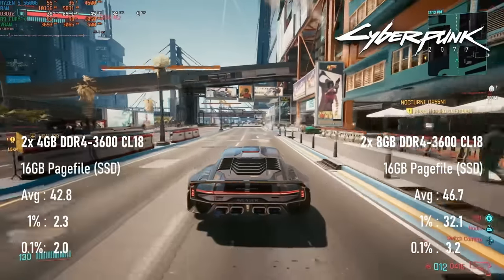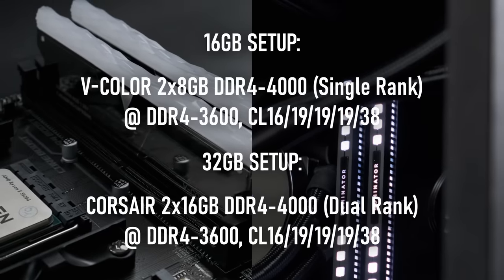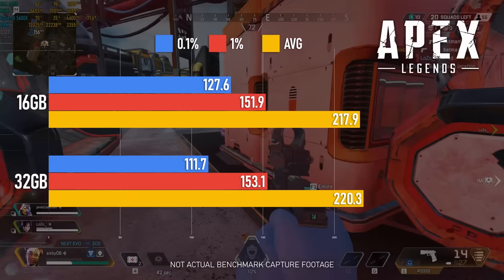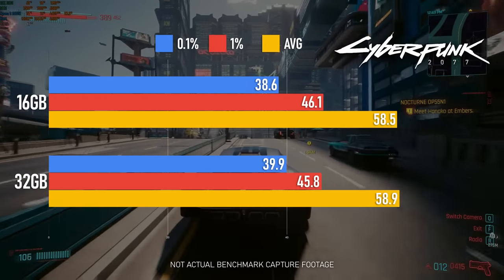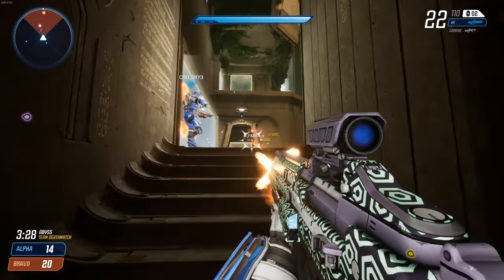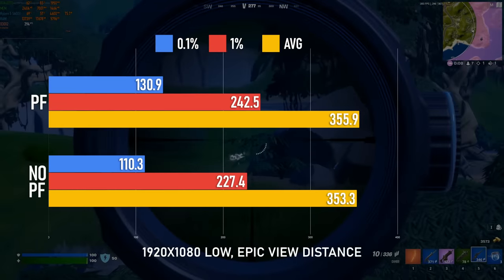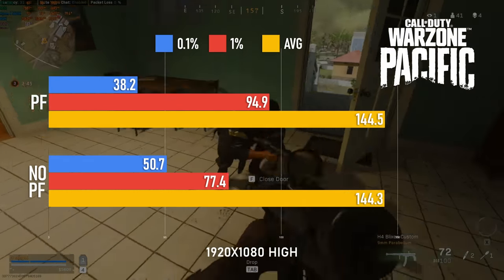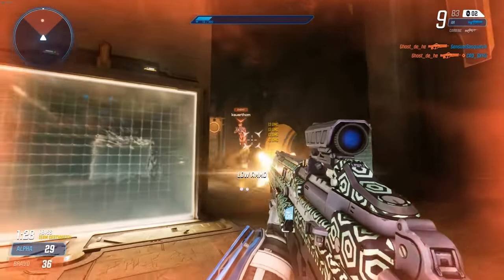Gaming with 16GB RAM vs 32GB in 2022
Testing and comparing benchmarks in 5 games using 16Gb of RAM and 32GB, as well as performance with and without a page file (Virtual Memory)

If 16GB is the sweet spot for gaming builds, 32GB is overkill. If you can afford the extra RAM, however, and couldn't better spend that money elsewhere, what does the extra memory get you? And does using a page file for some extra memory help or hinder performance?

Looking to upgrade? Here's a few recommended options:

Klevv 16GB (2x8) DDR4-3600
Corsair LPX 16GB (2x8) DDR4-3600 (worth the extra 99p IMO!)
Patriot Viper 32GB (2x16) DDR4-3600
G.Skill Ripjaws V 32GB (2x16) DDR4-3600 (again, probably worth the extra!)

00:00 16GB vs 32GB in 2022
00:42 Why would you need more than 16GB of RAM for gaming?
01:00 Methodology
01:34 Test Setup: Ryzen 5 5600X, RTX 3070
01:53 Memory Setups: 2x8GB, 2x16GB
02:17 Gaming Benchmarks
02:20 Benchmarks: Fortnite (Competitive) - 16GB vs. 32GB
02:46 Benchmarks: Fortnite (High) - 16GB vs. 32GB
03:13 Benchmarks: Apex Legends - 16GB vs. 32GB
03:45 Benchmarks: SplitGate - 16GB vs. 32GB
04:16 Benchmarks: Call of Duty Warzone - 16GB vs. 32GB
04:41 Benchmarks: Cyberpunk 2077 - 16GB vs. 32GB
05:08 Does 32GB make a noticeable difference?
06:14 Page files (a tangent)
07:05 Why would page files hinder performance?
08:11 Benchmarks: Fortnite (Competitive) - Page file vs. no page file
08:32 Benchmarks: Fortnite (High) - Page file vs. no page file
08:39 Benchmarks: Apex Legends - Page file vs. no page file
09:00 Benchmarks: SplitGate - Page file vs. no page file
09:25 Benchmarks: Call of Duty Warzone - Page file vs. no page file
09:50 Benchmarks: Cyberpunk 2077 - Page file vs. no page file
10:25 Buying advice & conclusions